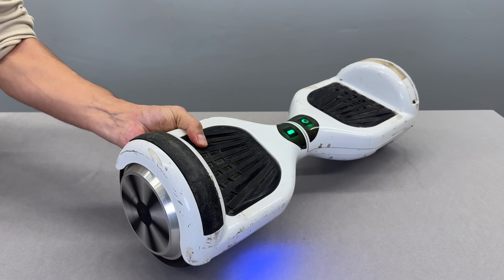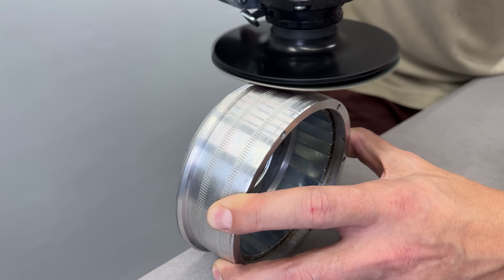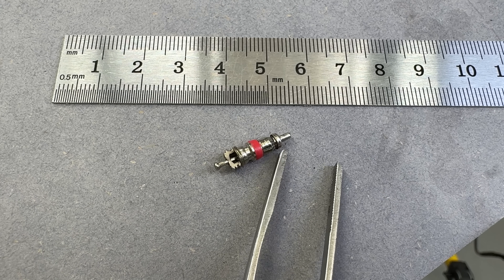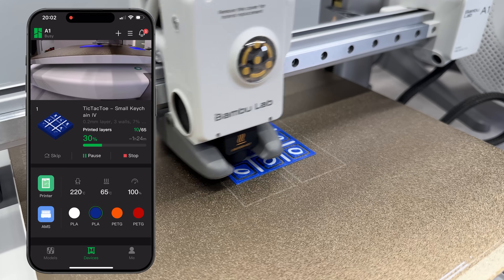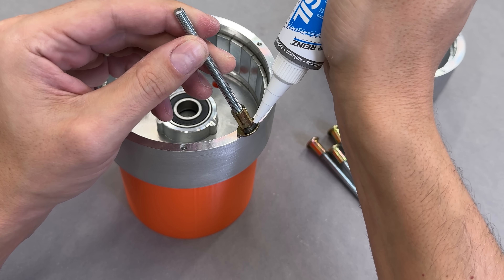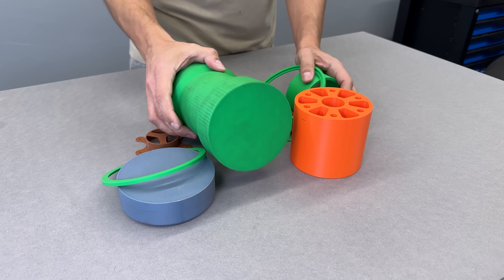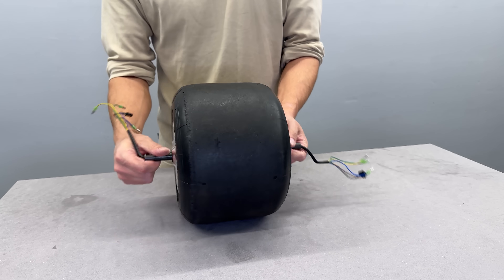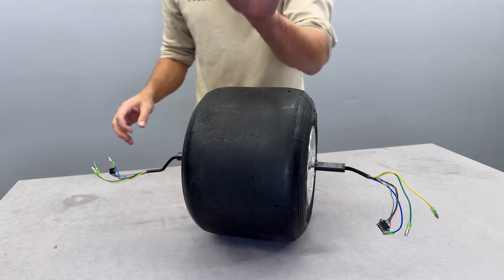This Tubeless Wheel Has 2 Motors Inside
🧩I turned an old hoverboard into something way more powerful by cramming two electric motors into one fat, tubeless go-kart tire. This DIY project combines power, precision, and a bit of madness-perfect for anyone into electric vehicle builds, 3D printing, or custom go-kart mods.

🔥 All 3D print files are available for FREE on MakerWorld to download and print

💬 Got questions or ideas for the next build? Drop them in the comments!